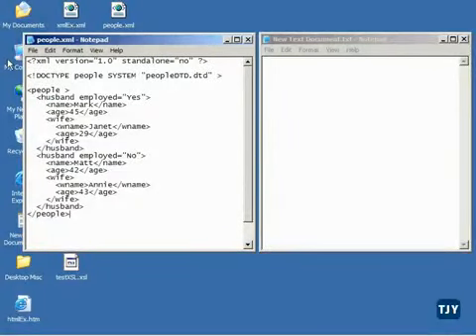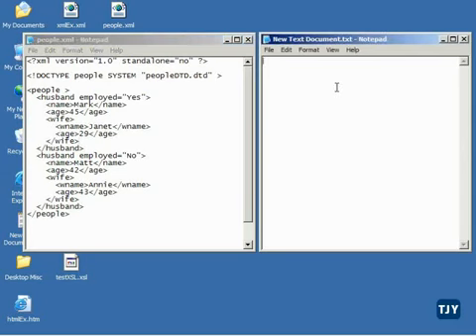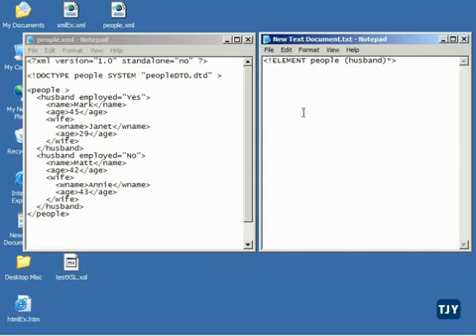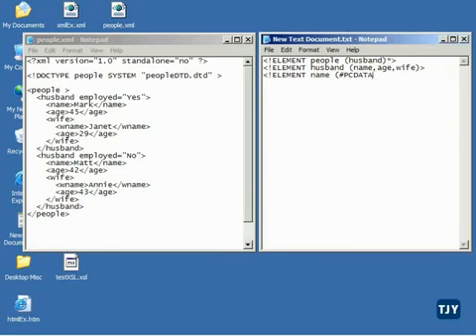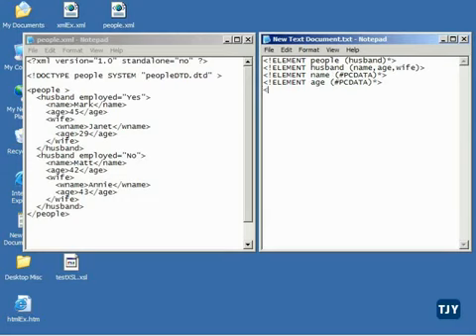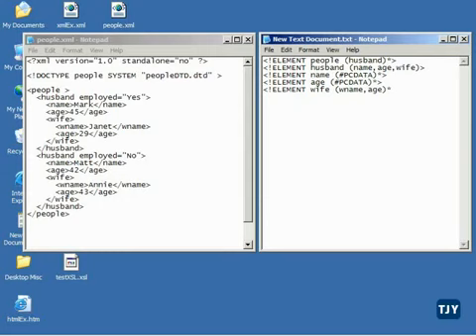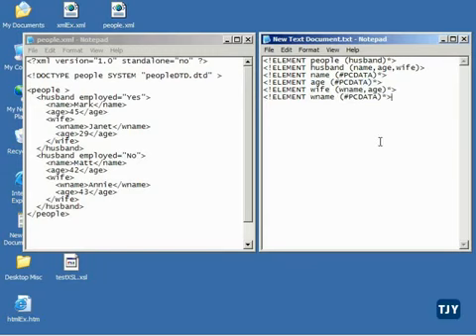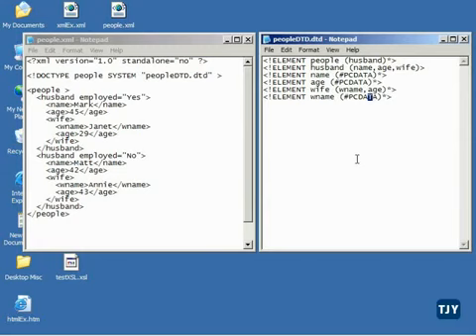XML Tutorial 27 Creating A DTD Schema